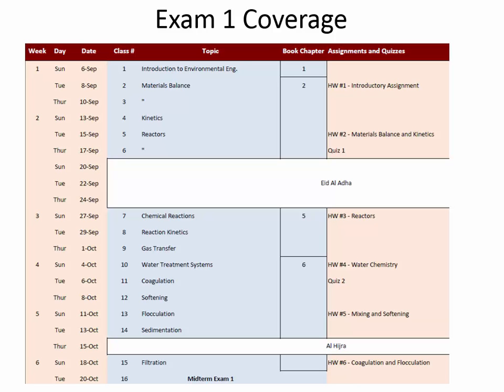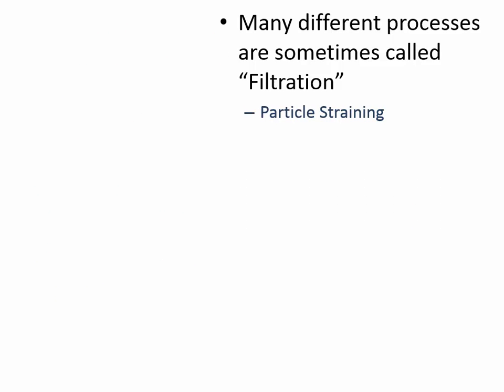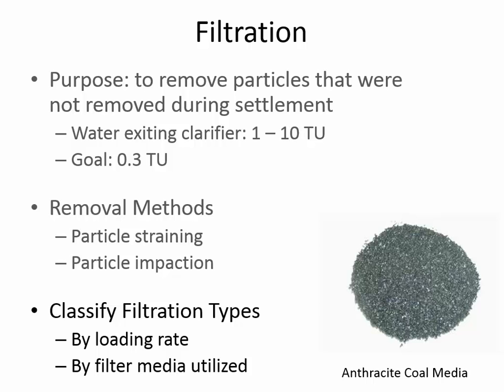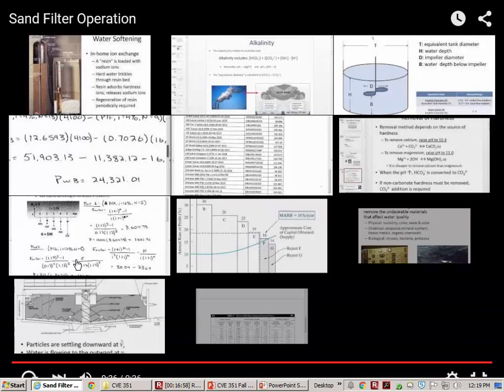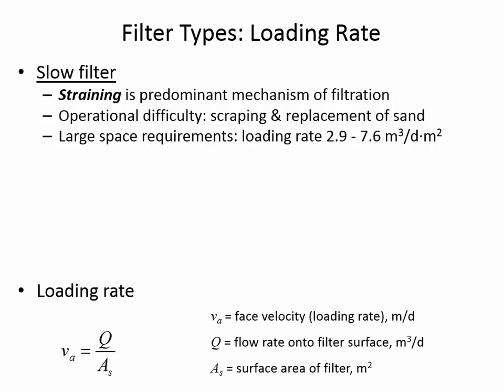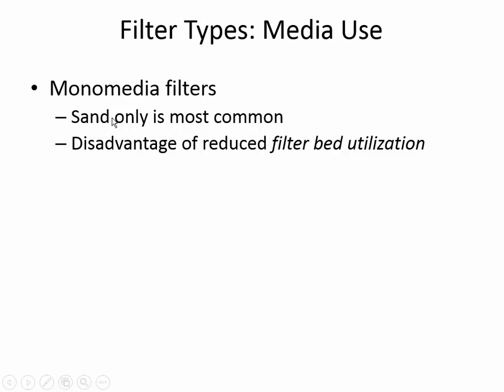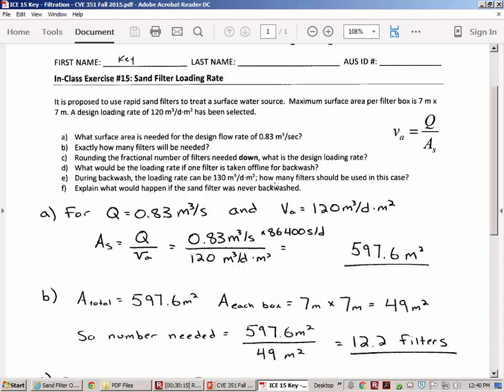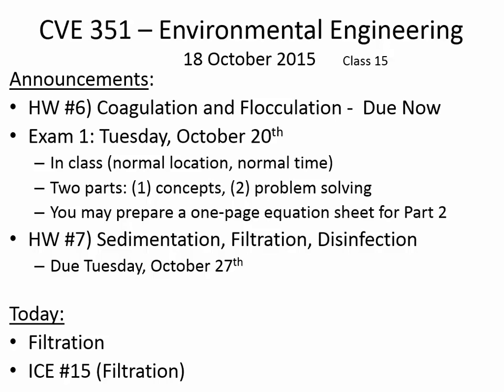CVE 351 - Class 15 (Filtration) 18 Oct 2015